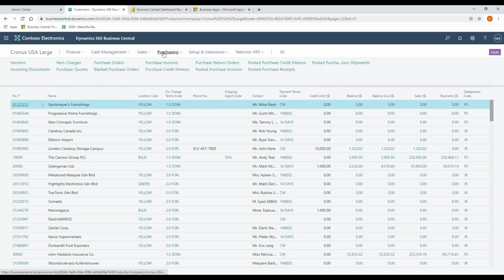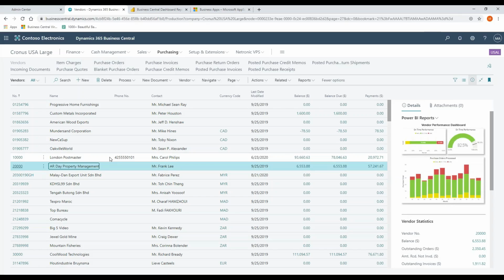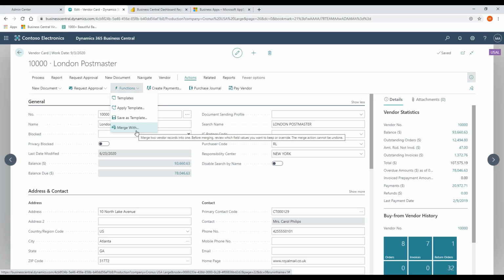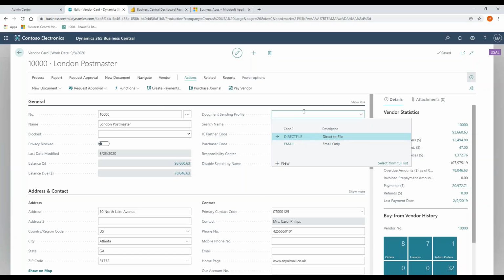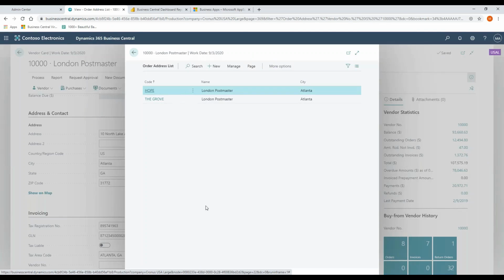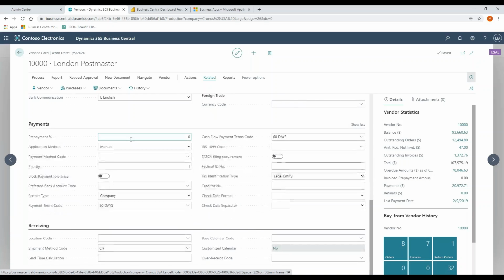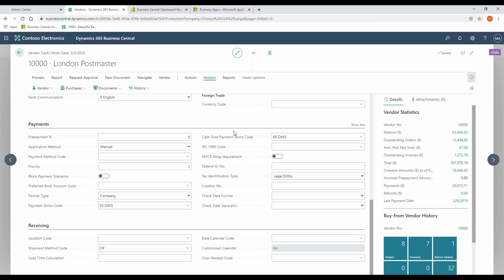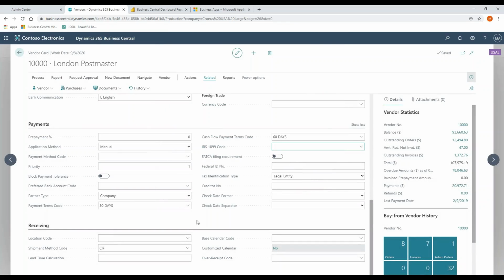D365 Business Central 101: Purchasing Overview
Dynamics 365 Business Central offers robust purchasing functionality. This video offers a high-level overview of the different features within the purchasing area of the system:
- Vendor records
- Power BI reports for vendor information
- Templates
- Merging
- Invoicing
- Calendars

Learn more about Dynamics 365 Business Central by continuing this video series or by contacting the experts at Stoneridge Software